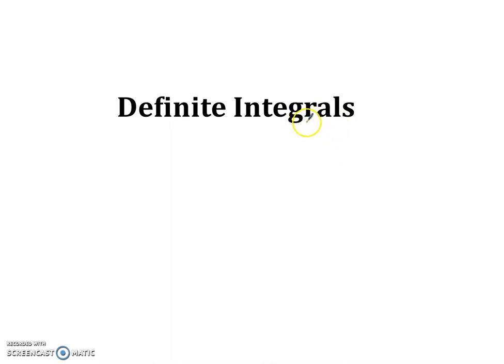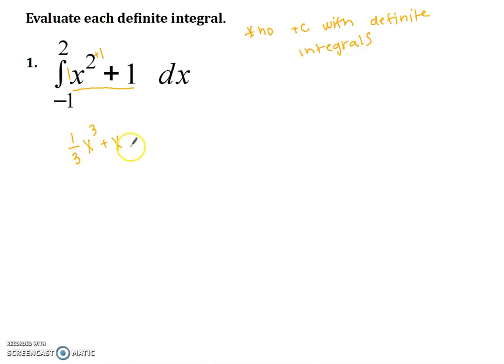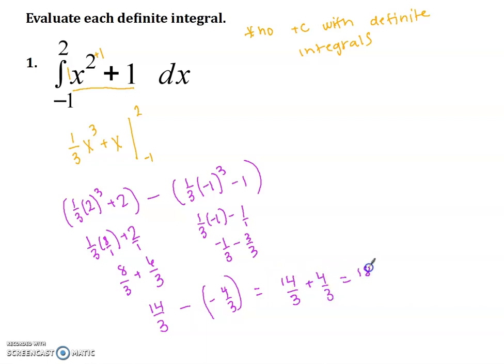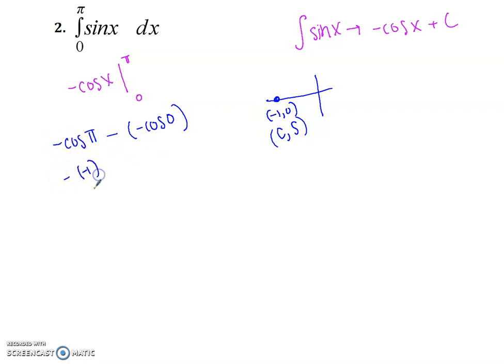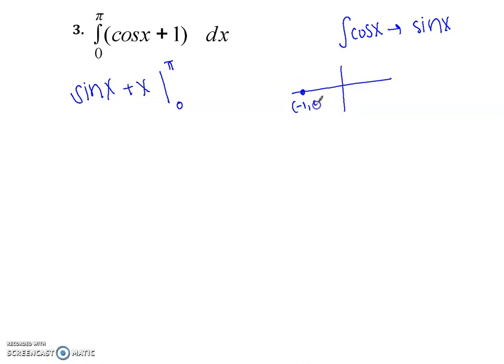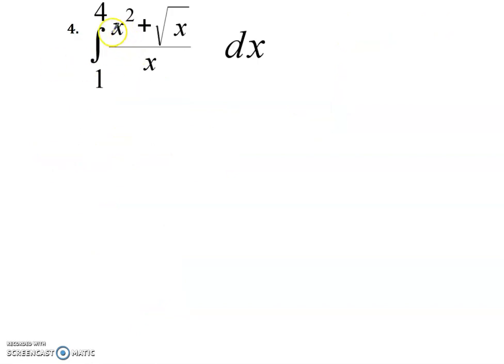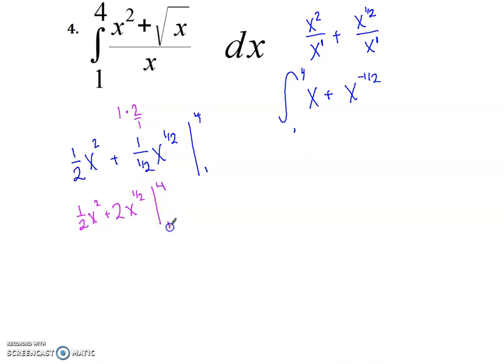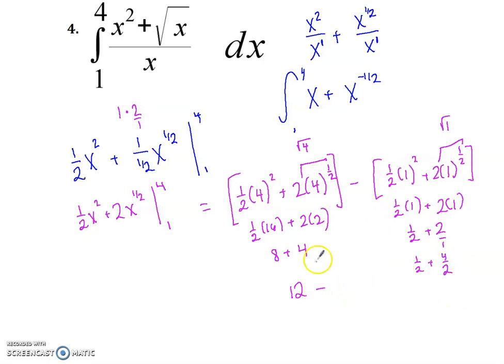C Definite Integrals